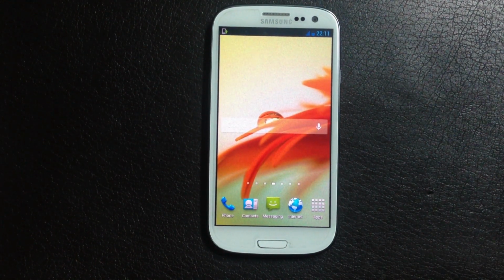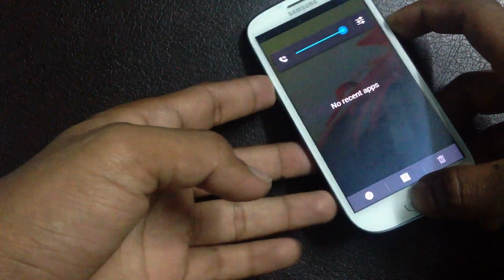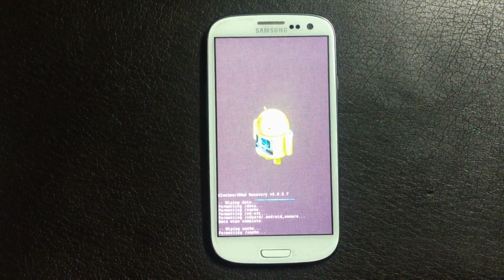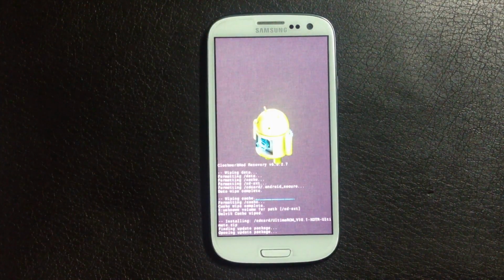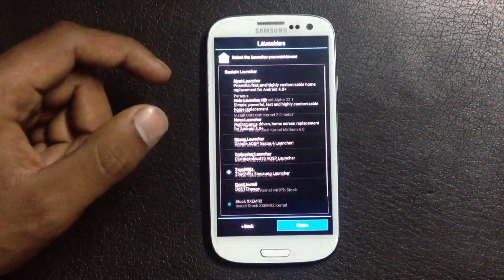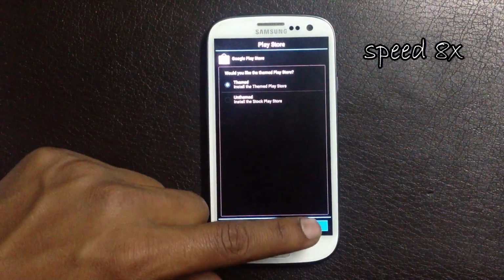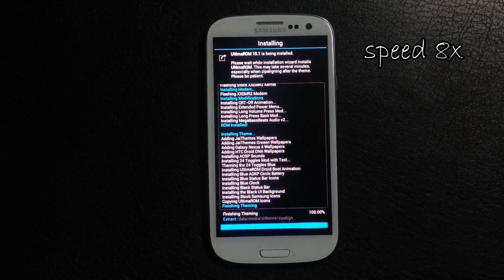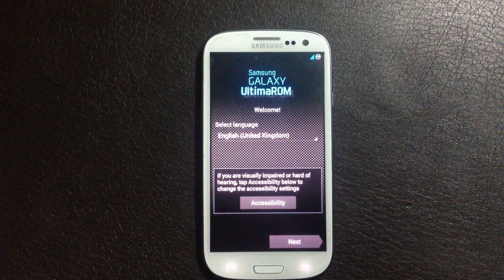How To Install Ultima Rom For Galaxy S3 GT- I9300- Fast Smooth and Stable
Its the best rom
fast smooth and stable with an awesome battery life and tons of customizung features